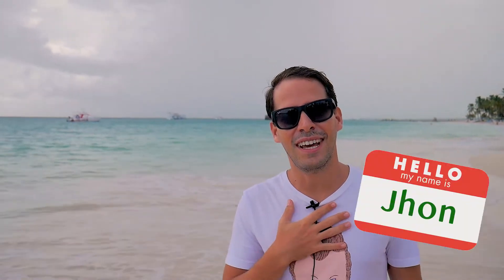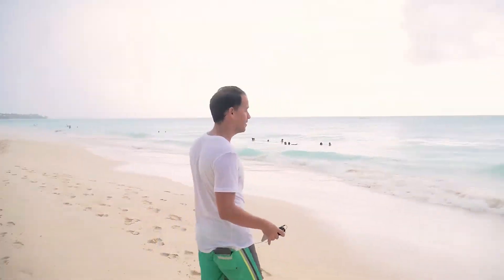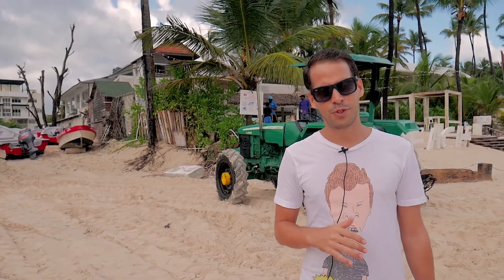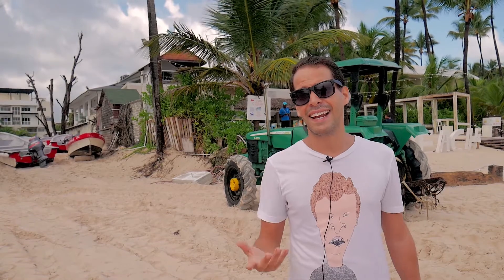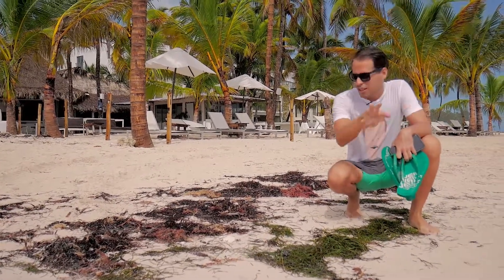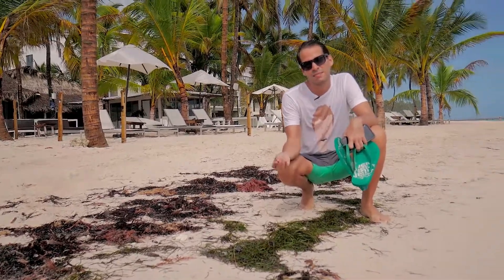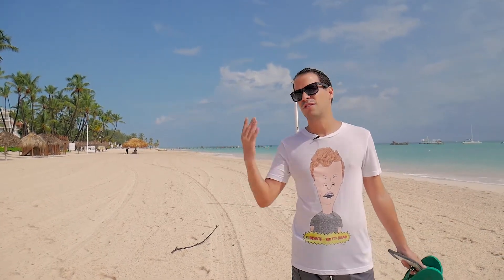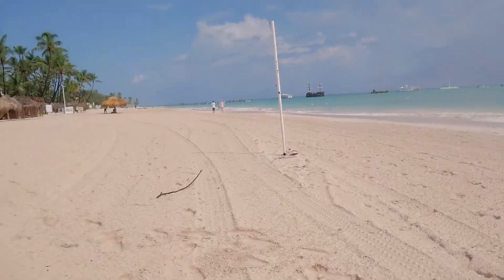Is there Seaweed at Occidental Resort Punta Cana?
You're coming to Punta Cana, will be staying at the Occidental resort and are wondering if there will be any seaweed during your stay. No need to wonder anymore, here is a video where we show you the beach of the hotel, explain to you what's the situation and we're doing in the country to keep up with this situation.

We hope you enjoy this video and find it useful.